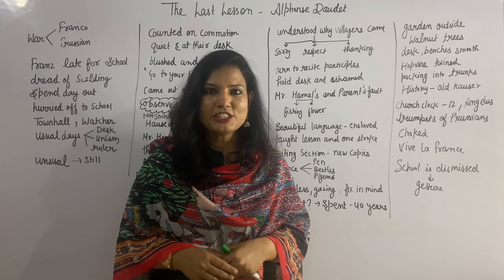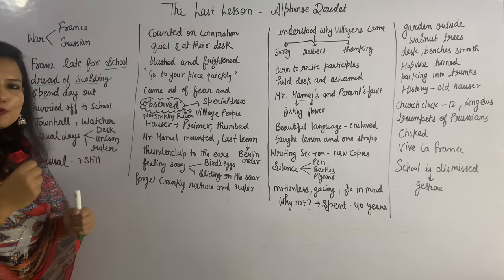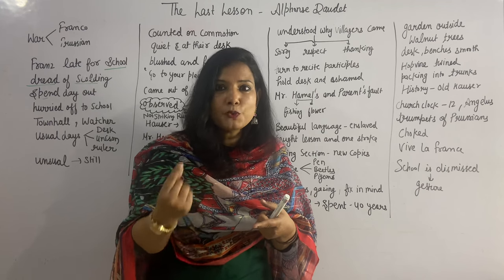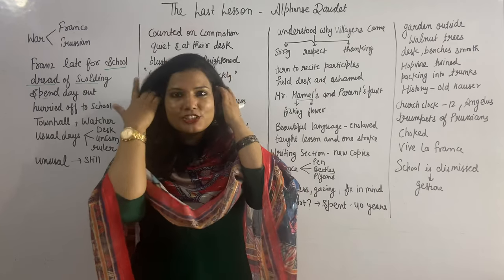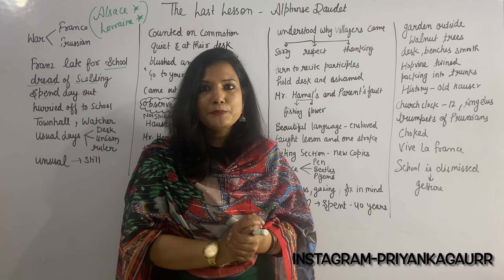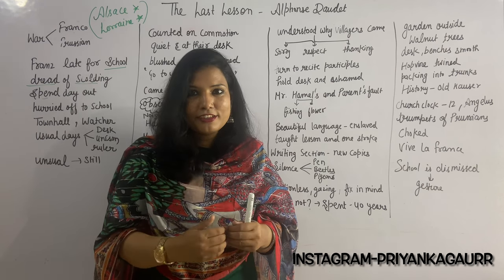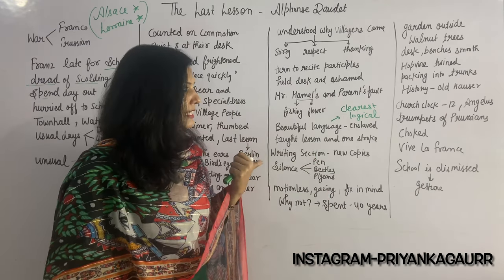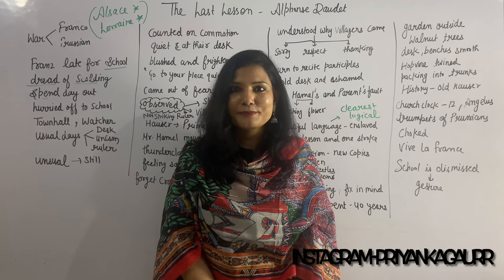FLAMINGO- THE LAST LESSON Explained in ENGLISH || Chapter -1 The Last Lesson detailed Summary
•Instagram Username :- priyankagaurr